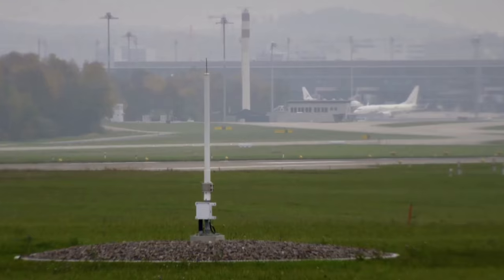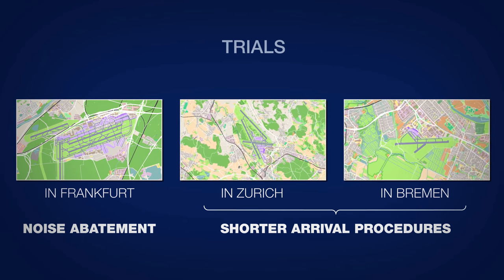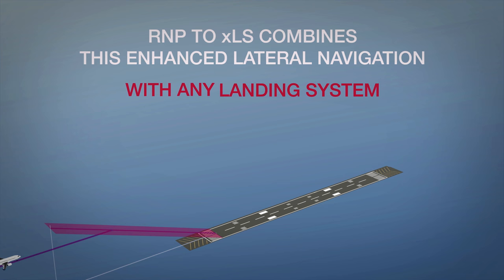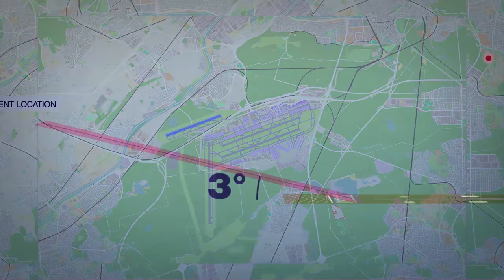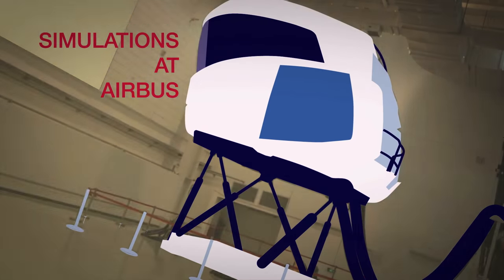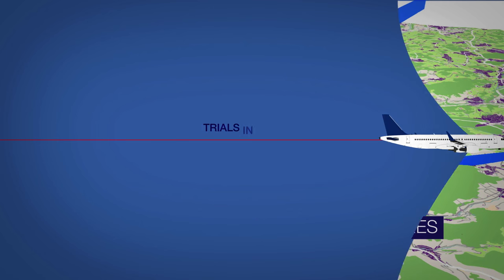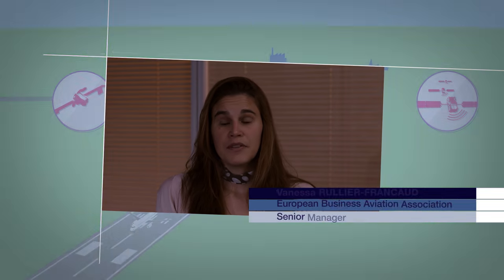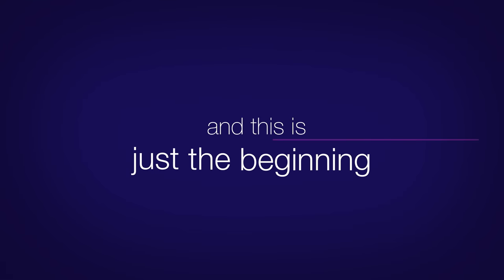Airbus innovation: Augmented Approaches to Land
Air traffic around major airports is dense and complex. Approach and departure routes are designed as the best compromise between noise abatement, fuel efficiency and runway throughput.  SESAR, the Single European Sky Air Traffic Management Research programme, took the challenge to further optimize flows around airports, and this in the context of increasing traffic.  In the frame of Large Scale Demonstrations, SESAR launched the Augmented Approaches to Land project, AAL.